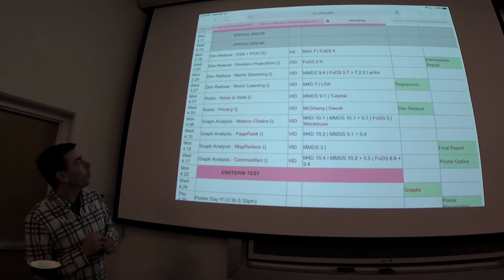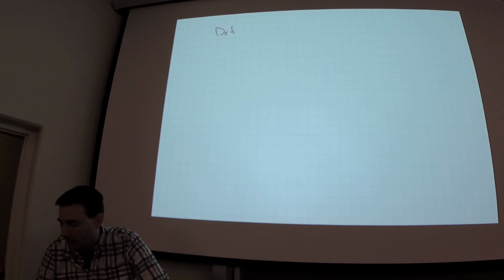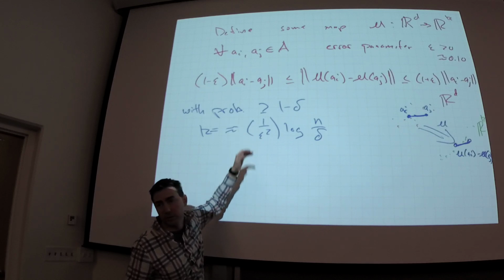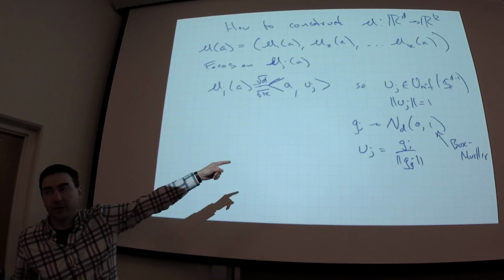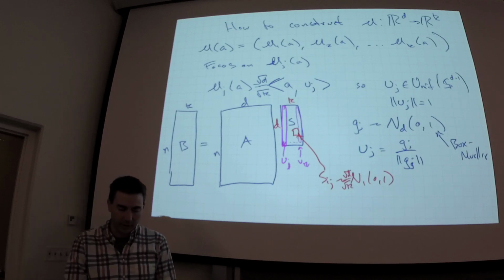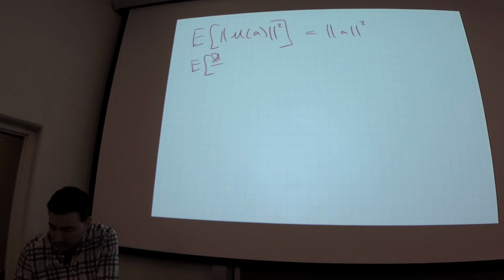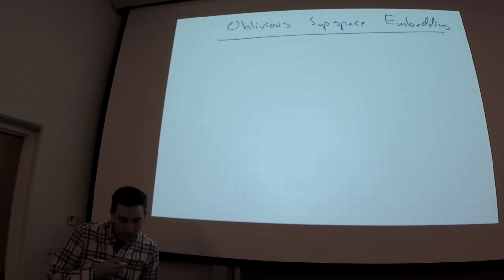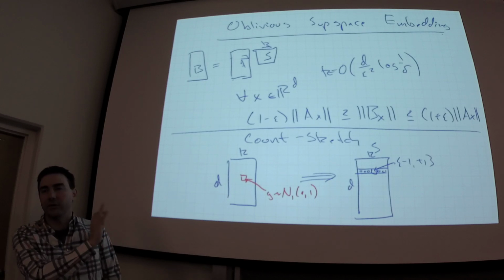Data Mining (Spring 2019) - Lecture 16